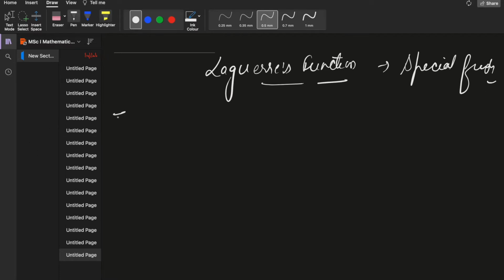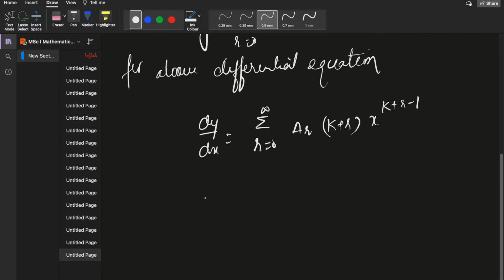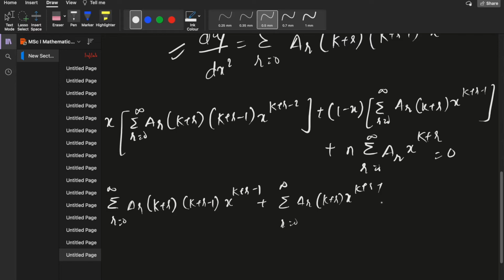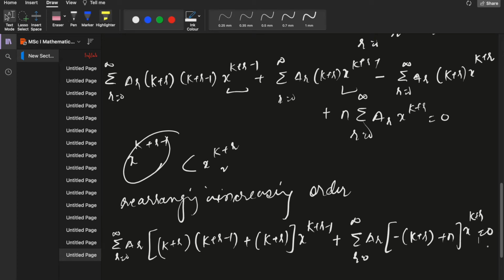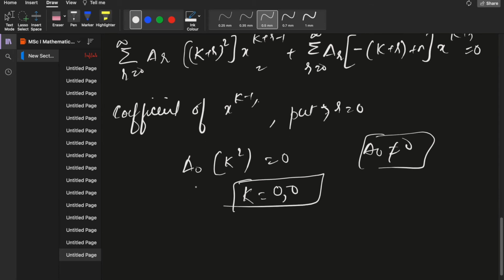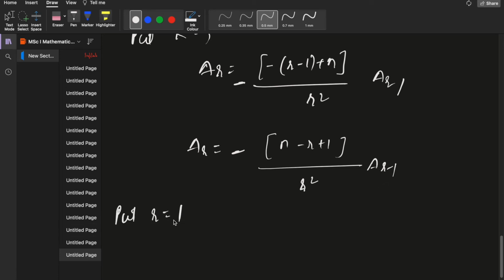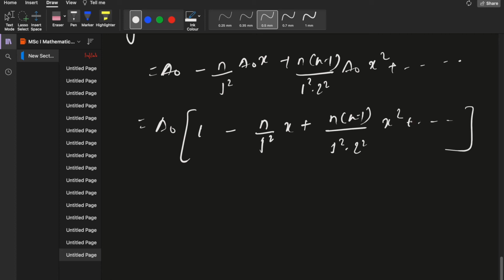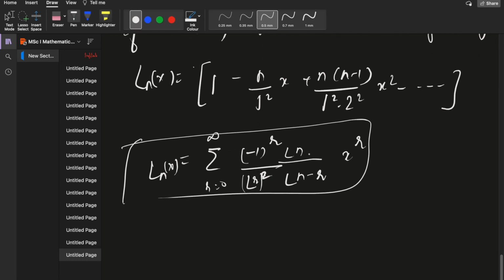Differential equation for Laguerre's function